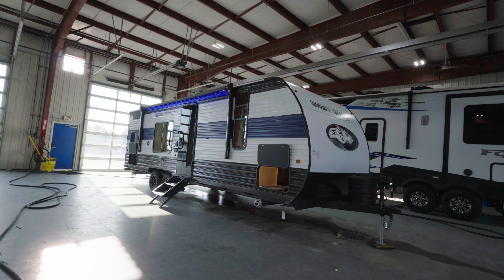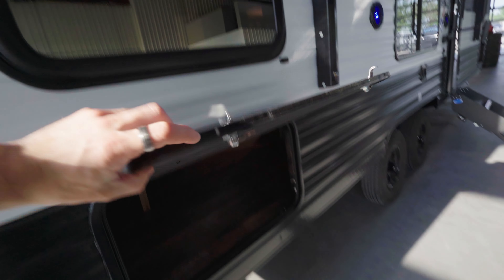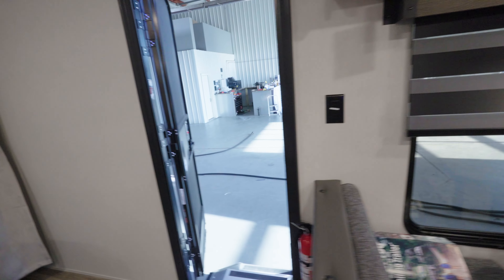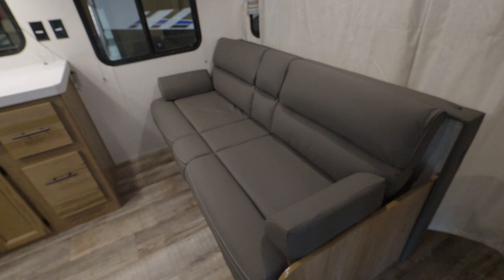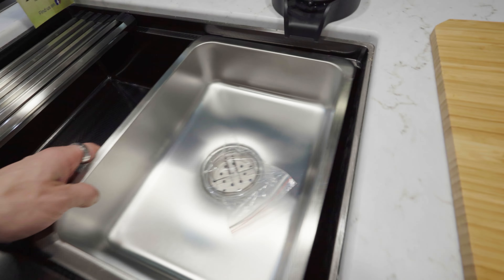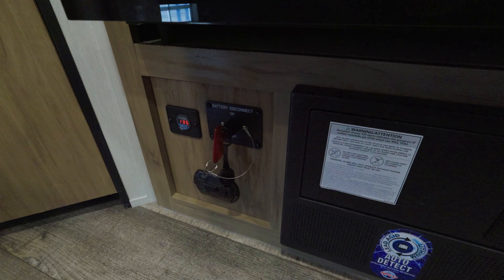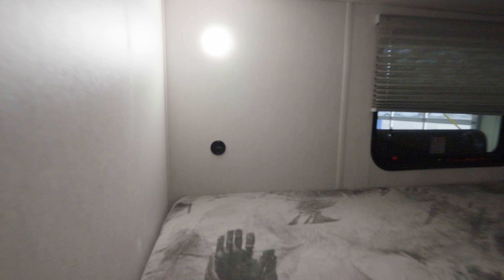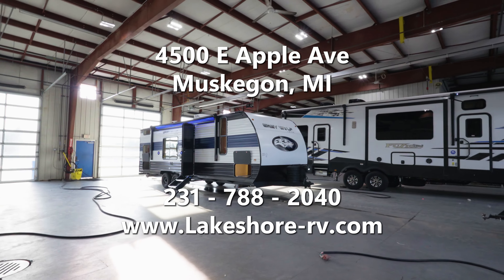2024 Grey Wolf 26DJSE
MSRP: $34,593
From $153*/mo.

Call Mike for more info! 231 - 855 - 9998

Primary Awning Length 15'